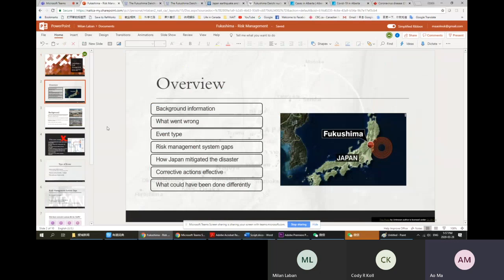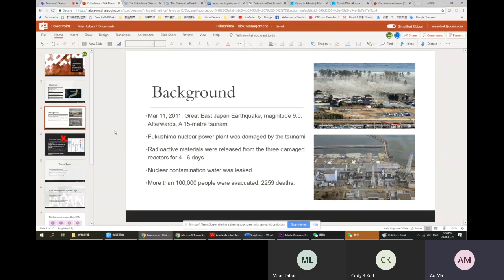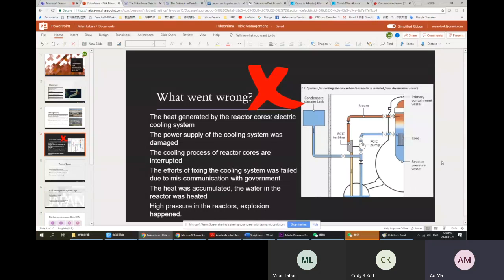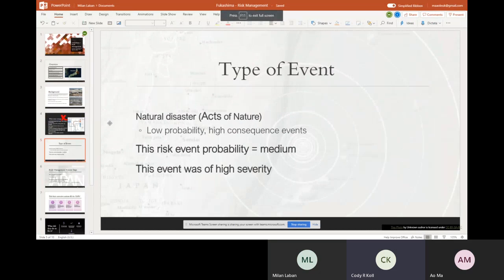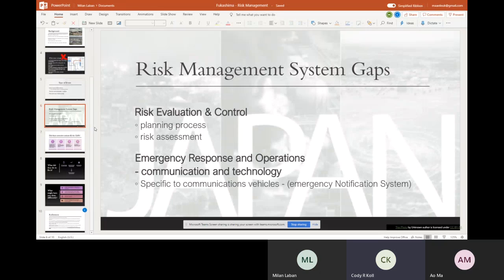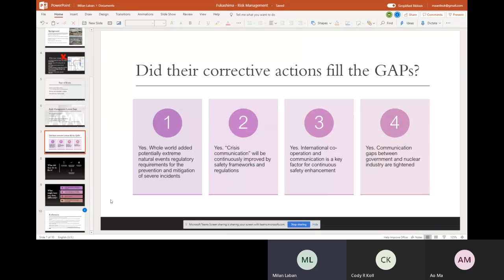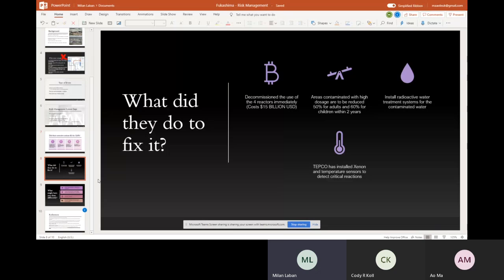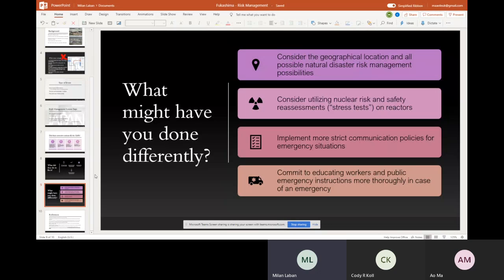Fukushima Risk Project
This is the risk project assignment of the Risk Management course at NAIT. Made by Ao, Cody and Milan.